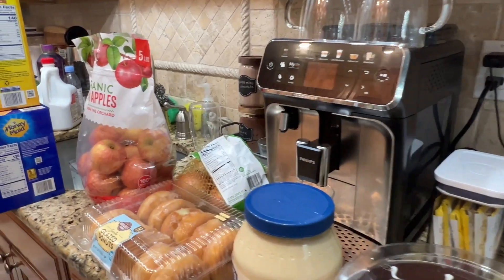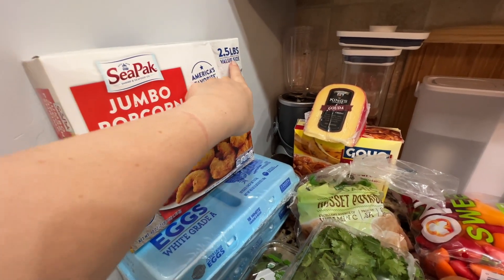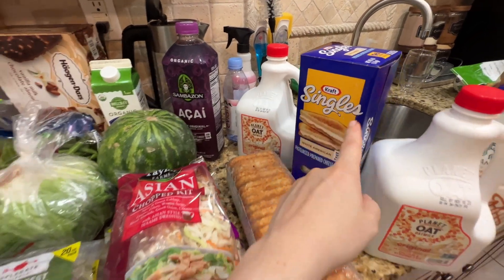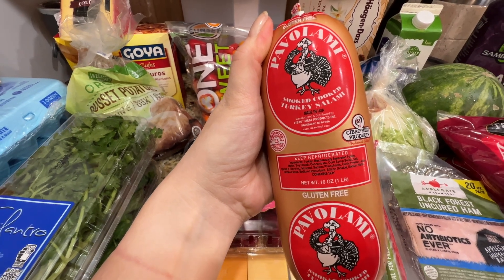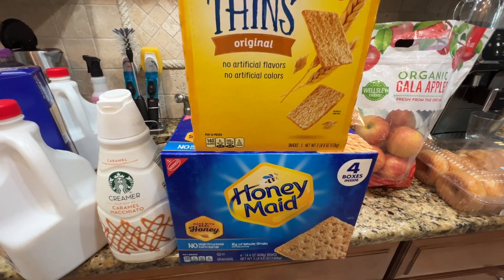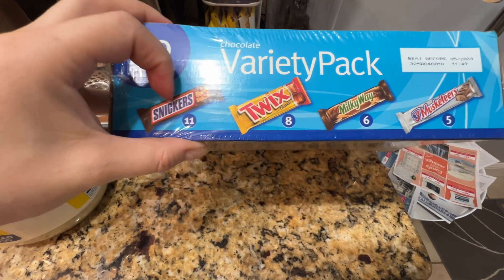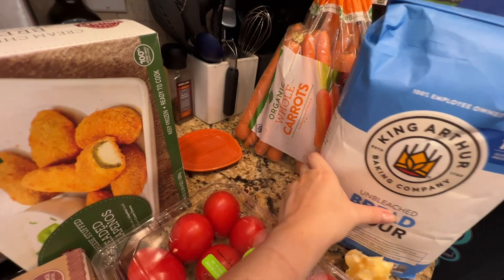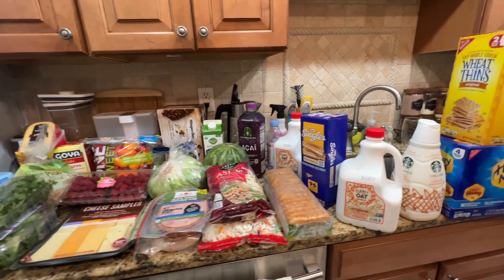BJ's Wholesale Club Haul: Stocking Up for a Month on a Budget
This video will share what I've got from local BJs. This food should last my family for an entire month. Do you want to see what I've got?

🟥 **Peloton**
Get up to $100 towards accessories at purchase by using ➡️ 3WYG7K

🟥 Unboxing videos 📦

🔸  Food that is poison for parrots | Toxic Food for your bird that you probably didn't know about